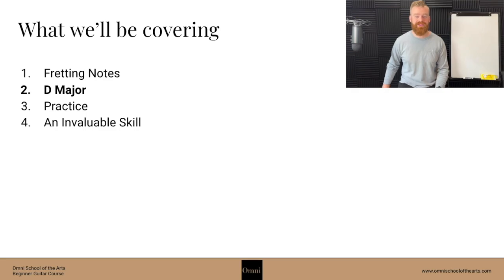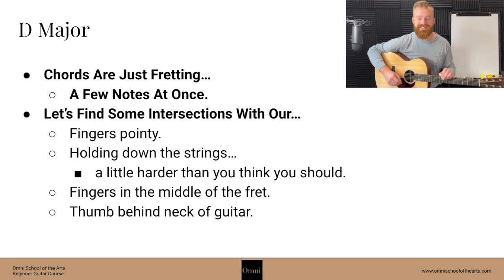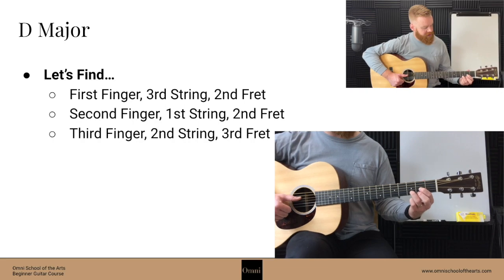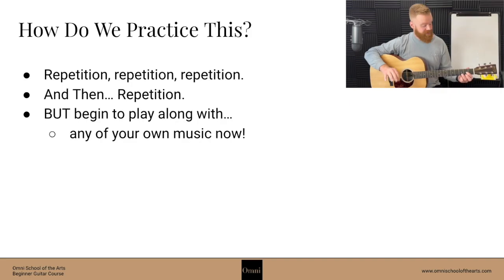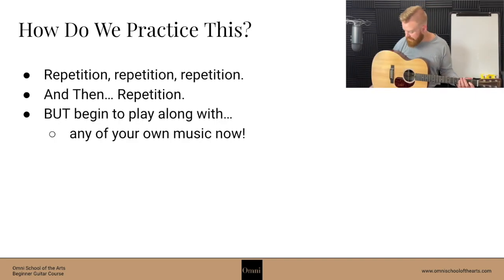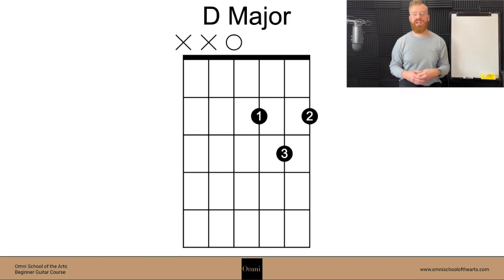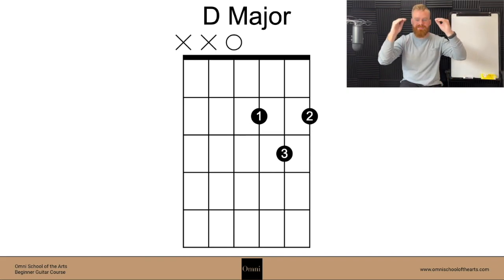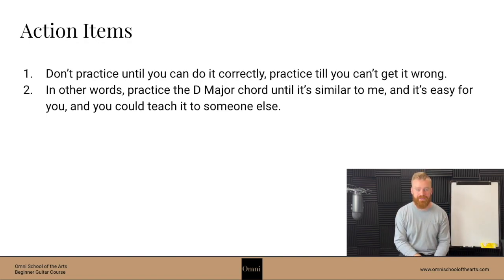Wait, is it a chord diagram or chord diaphragm? 3.5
🎸 This is a part of our Free Guitar Lessons Series. We hope you enjoy!
💻 Interested in live online lessons?
The Studio Setup 🎙
🔇 Acoustic Paneling: amzn.to/3OWtnR3
🔕 Floor Soundproofing: amzn.to/3uApadK
📝 Whiteboard: amzn.to/3bUXVnH
🪑 Guitar Stool: amzn.to/3PaN8ol
🎼 Music Stand: amzn.to/3uA7vD7
⌨️ Wireless Keyboard & Mouse: amzn.to/3AG9Akz
💻 Computer Stand: amzn.to/3AAoEQC
💡 Ring Light: amzn.to/3ABc9Ex
📷 Gooseneck Webcam Stand: amzn.to/3P8OmzG
📸 Webcam: amzn.to/3ap7nzn
🛰 Docking Station: amzn.to/3nUpxfe